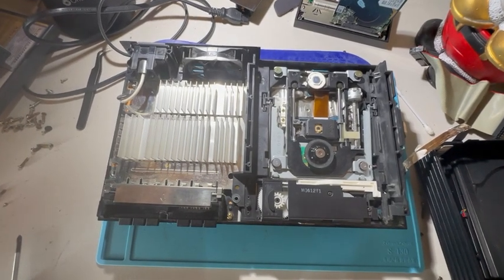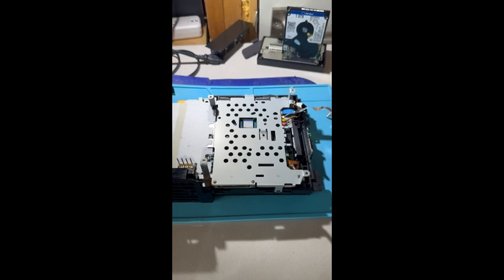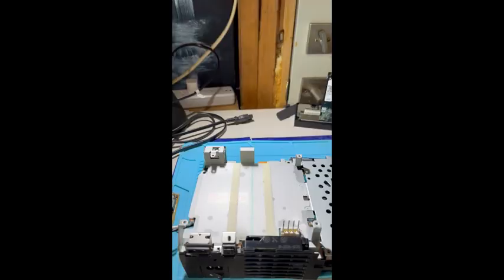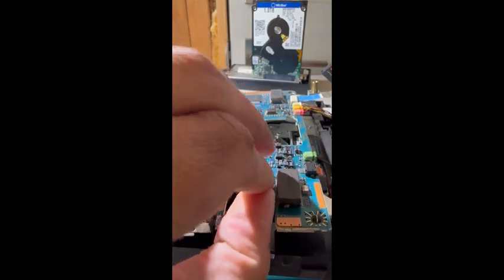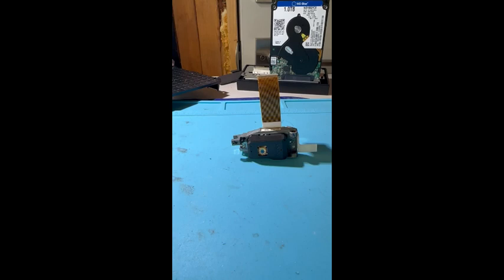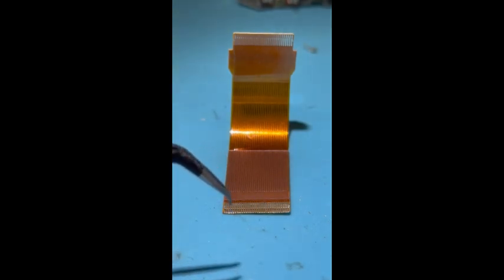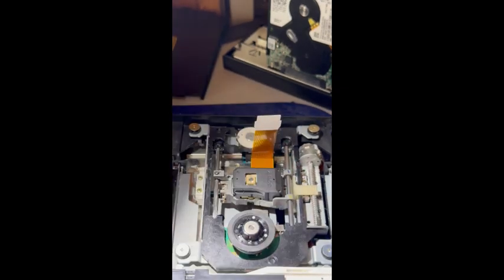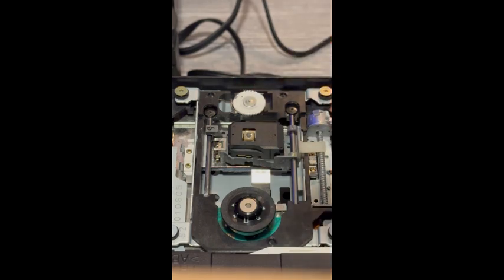How to Fix “PS2 FAT Disc Not Spinning”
As the PS2, now in its senior years, starts showing problems usually seen when units are of the age; One of these problems can cause the disc to not spin up at all, or maybe do half a turn before calling it quits. Frustrating, right?

In this video I go over a common problem that is responsible for this symptom most of the time.

PS2 Calibration Video (Not my video)

If this video helped you, you know what to do!

Any questions, comments, feedback, drop it down below!